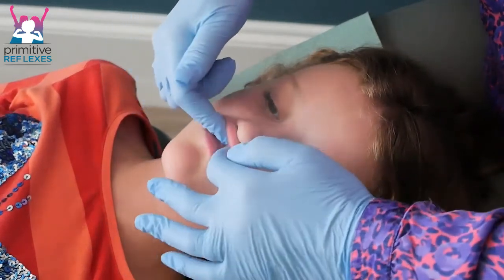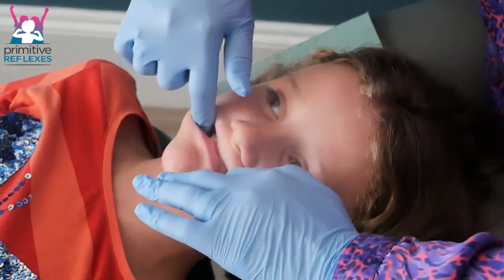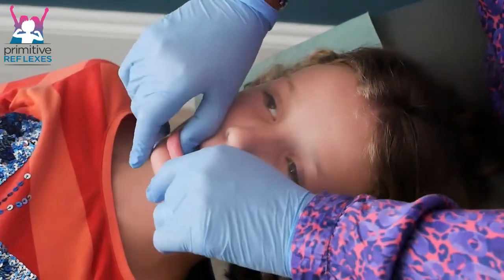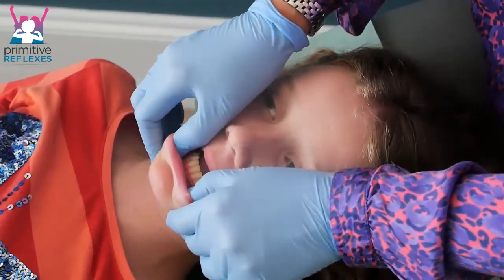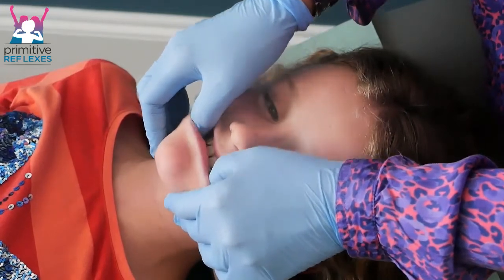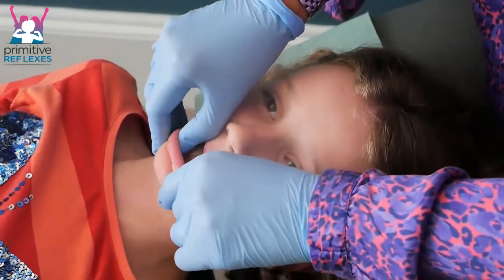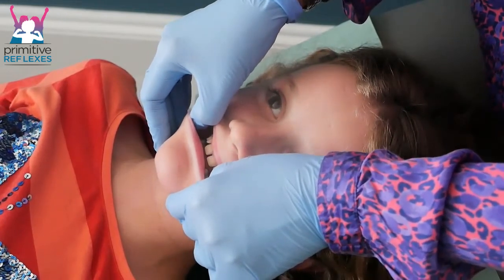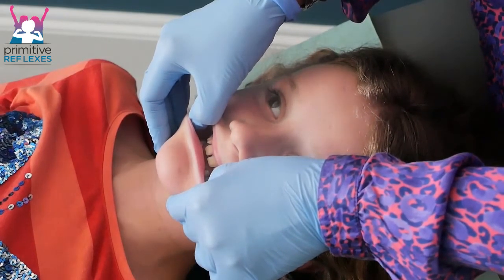Suck Reflex Tier 2 Inner Lip Massage